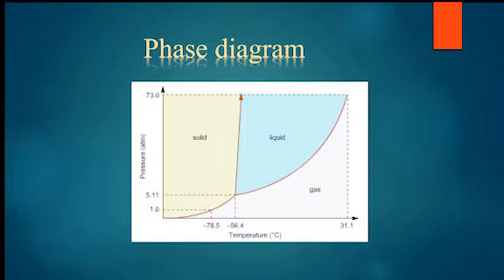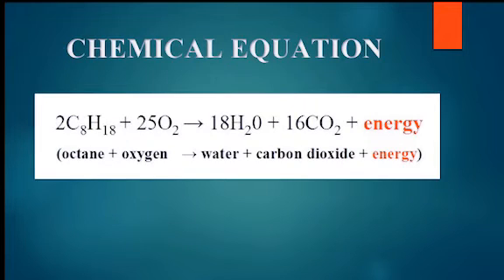MYCYS 2021: Carbon Dioxide Electricity Generator